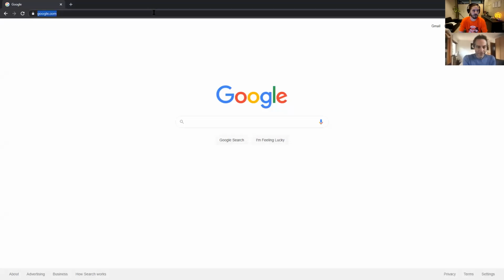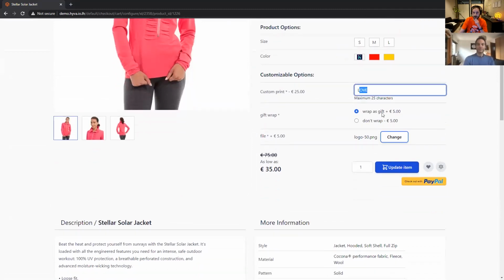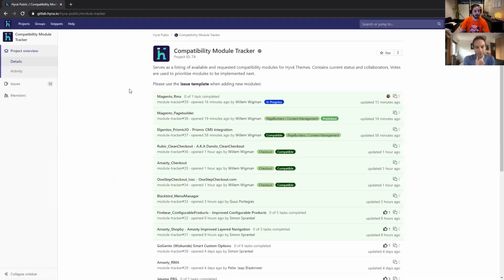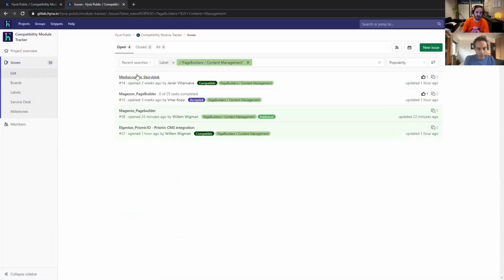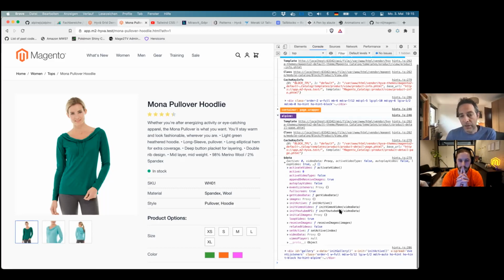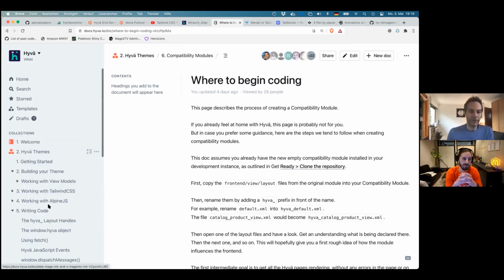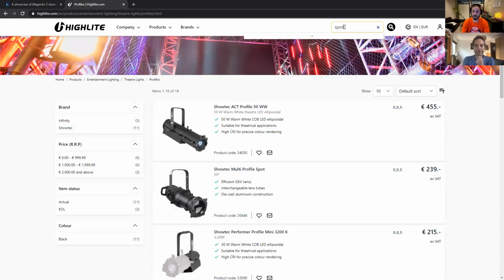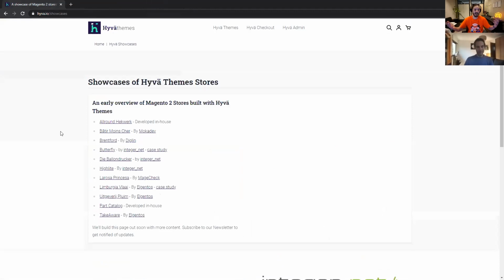Hyvä Version 1.1 & Compatibility Modules | Talking Hyvä IV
Vinai and Willem are back, raw and uncut!

In this episode we talk about:

1. Hyvä Themes version 1.1.
New features include product swatches and store/currency switchers.

2. Third party compatibility modules.
We have a public listing of modules that are compatible, currently being worked on, or are requested.

3. Some live stores using Hyvä Themes.
We show some Hyvä based stores from our public showcase

Our speakers:
🎙️ Willem Wigman: Founder and creator of Hyvä Themes.
🎙️ Vinai Kopp: Technical Director and Partner.